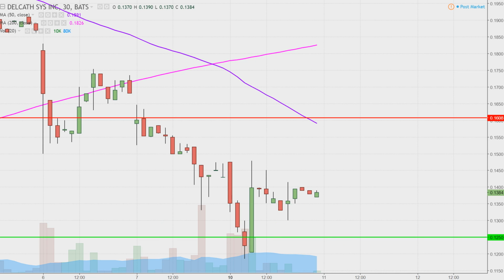Delcath Systems, Inc - DCTH Stock Chart Technical Analysis for 07-10-17